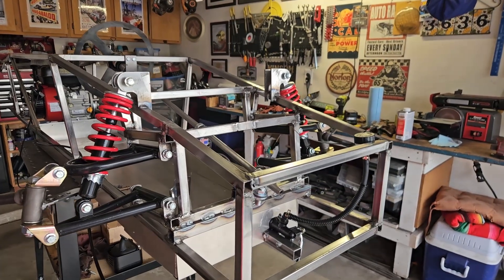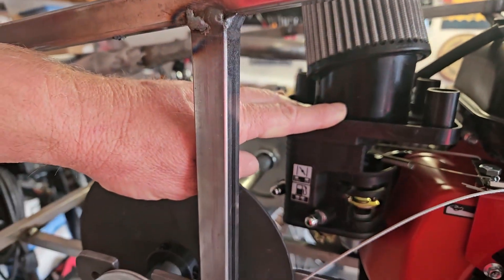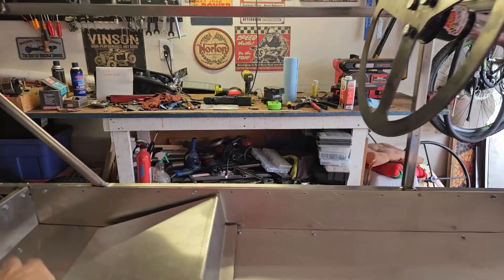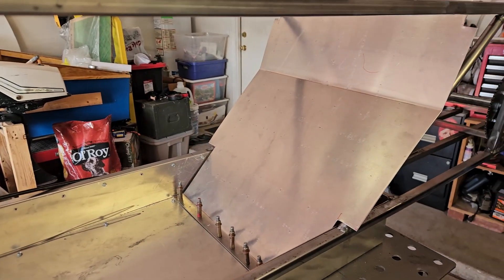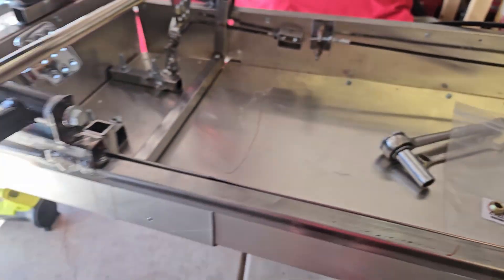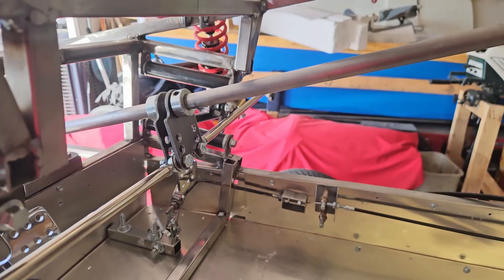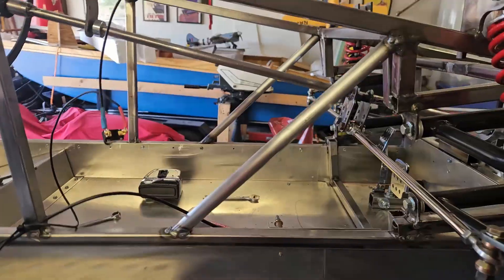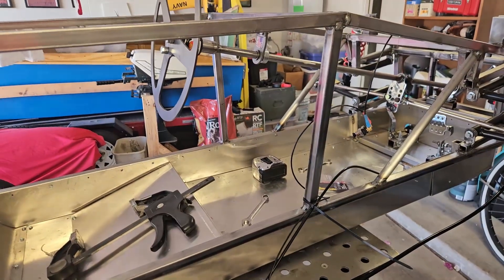Sharknose CycleKart Frame Video 3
In this video, work continues on the Sharknose CycleKart frame.
After the first test drive a few issues were discovered.
The brake pedal needed an adjustment to improve braking feel.
The front hubs rub on the king pin at full lock, limiting the steering radius, 1/4" bushing will correct this issue.
The motor bounced quite a lot, I suspect the motor mount is flexing and inducing this bounce, gussets will be added.

Ebay Spacers

Etsy Store:

Amazon Front Suspension

The only Facebook page you need: CycleKarts North America

There are good regional pages, but the North America page is the best for just about everything CycleKart related.